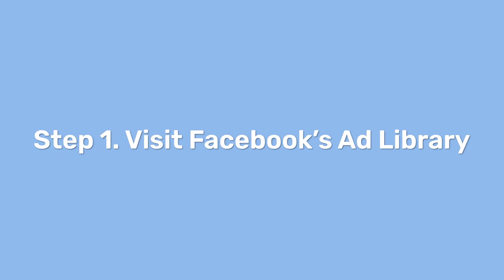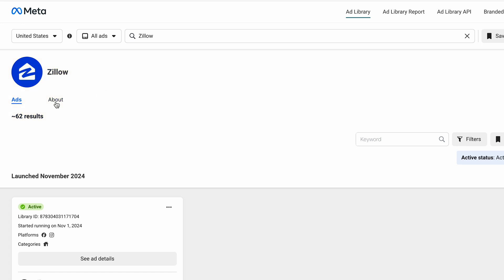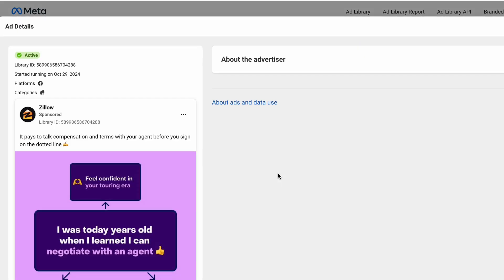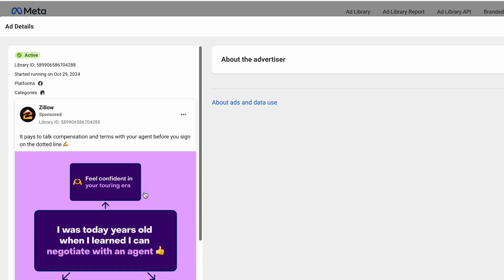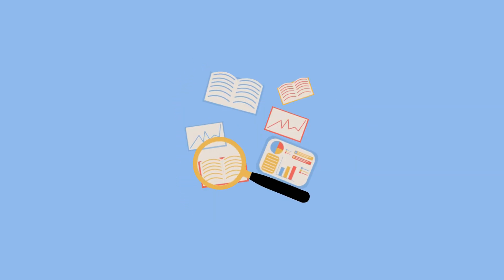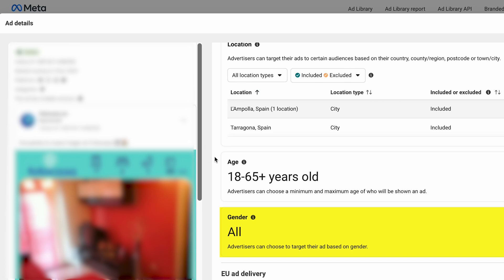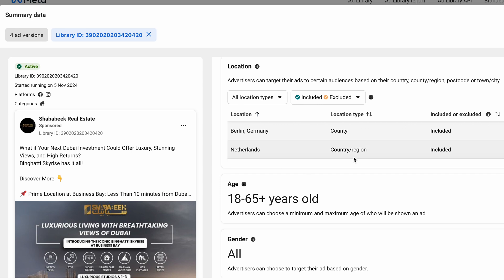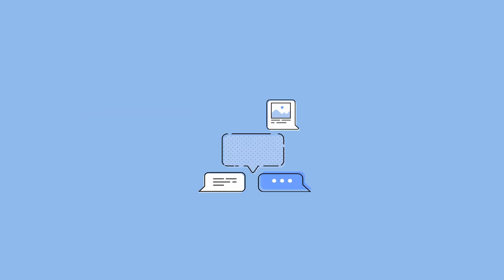How to See Facebook Ads of Your Competitors for Free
Want to convert more Facebook leads into customers in the most efficient way? Try Privyr today.

Enjoy a free 14-day trial to see if the tool is the right fit for you.

Analysing your competitors’ Facebook ads can help you understand market trends, identify gaps in your own advertising strategy, and tailor your messaging to stand out and resonate with your target audience. Finding out what messages they’re sending, who they’re targeting, and even how they design their ads can also be extremely useful to improve your own advertising strategies.

So how do you find your competitors’ Facebook Ads to gain insight into their marketing tactics?

In this video, we explain how to easily see Facebook Ads of your competitors, so you can improve your advertisement strategy.

00:00 Intro
00:44 How to see facebook ads from Ads library
02:28 The benefits of analysing your competitor's Facebook Ads